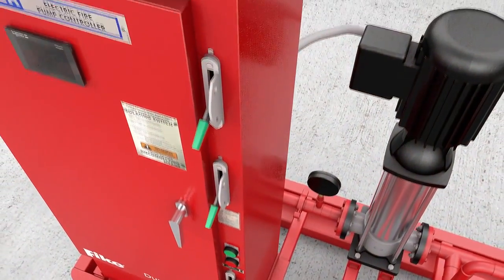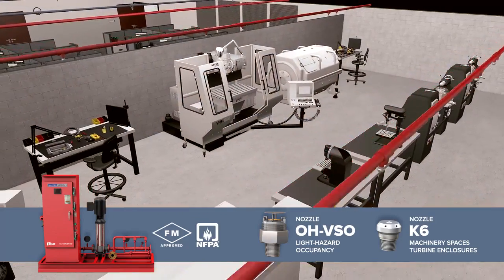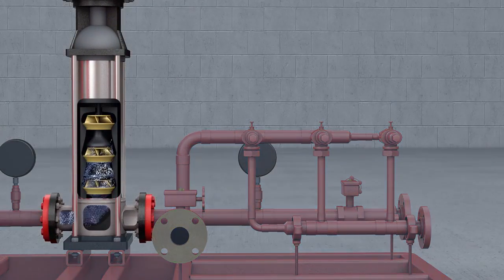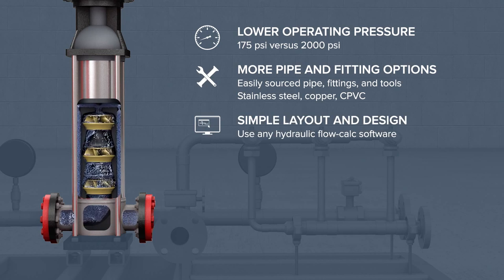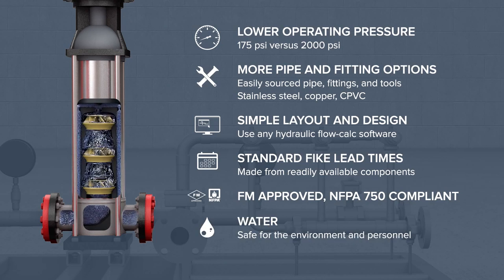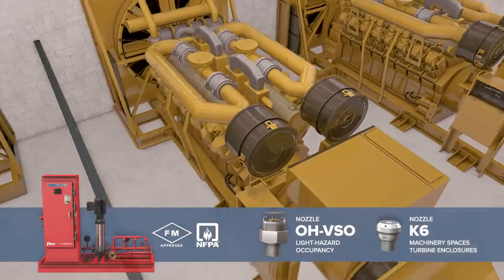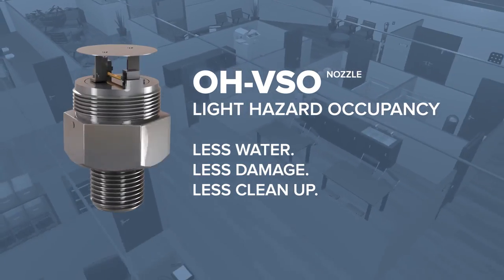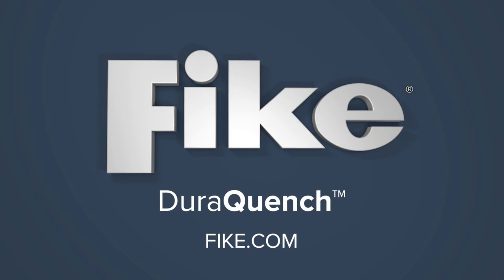DuraQuench Versatile, Affordable Water Mist Fire Suppression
Fike Corporation